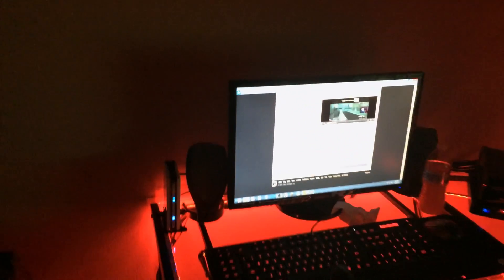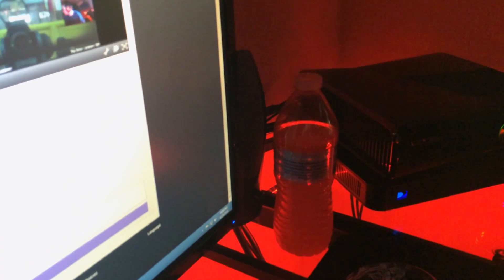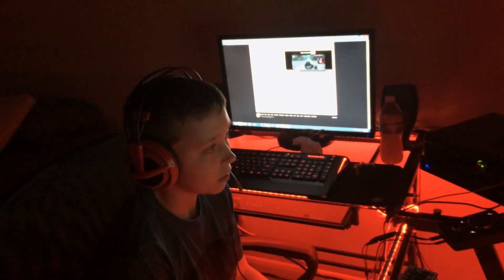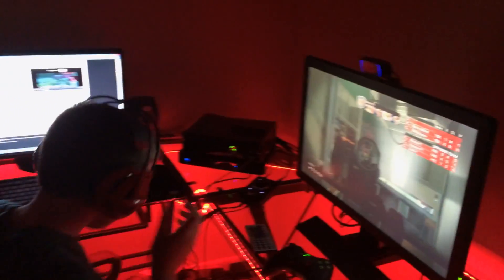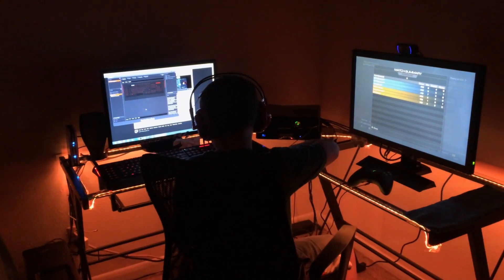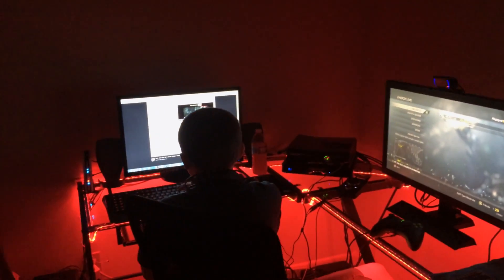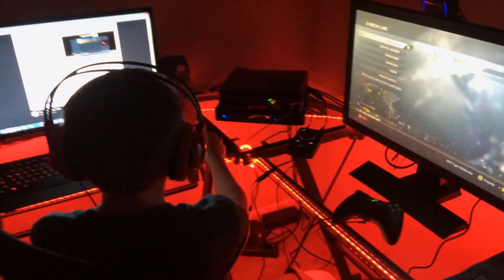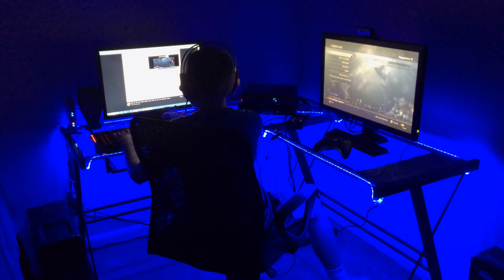The Best 13-Year-Old Gamer & Setup! (Impromptu With My Son)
My Gear I Use!
Enjoy this impromtu with my Son Brayden and enjoy his newly revamped gaming setup.  He turned 13 on April 24th and we just spent tonight installing the new BenQ 24" Gaming Monitor RL2455HM, Logitech c920 Pro Webcam and 300 LED lights, as well as, most importantly the cable management.  When you have this many devices, it really requires some thought and time into managing your cables. He was beyond ecstatic once we finsihed it together this evening.
| Can we get a "thumbs-up" for this amazing video with Brayden and his "refreshed" gaming setup?

| BenQ Gaming Monitor RL2455HM (24-Inch LED)

| Lycheers 16.4ft 5M Waterproof Flexible strip 300 LEDs

| WATCH THE SURPRISE VIDEO!

| He is FEL Deziire on Xbox Live.

New Show Every Friday!!
We are Fast, Electronic and Loud™

| PSN | FEL_DTRMND

Help support Alzheimer's Awareness by supporting this channel. This GamingForGrandpa™ campaign will support the Alzheimer's Association through GamingForCharity. We lost our Grandfather on August 22, 2013 and this was a way for me to connect with him, give back to those affected and help bring more awareness to this disease through both knowledge and charitable contributions as there is currently no cure.
EndALZ Today!

SUPPORT OUR GAMING FOR CHARITY CHANNEL!